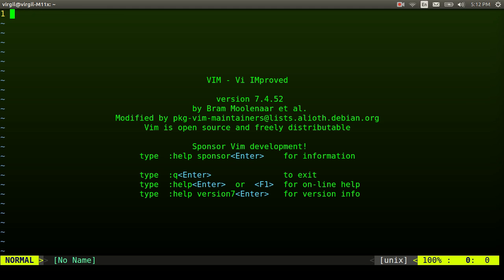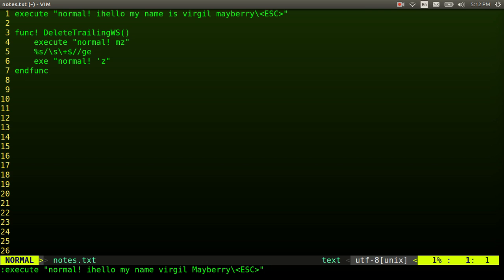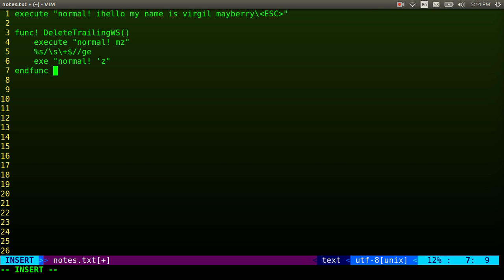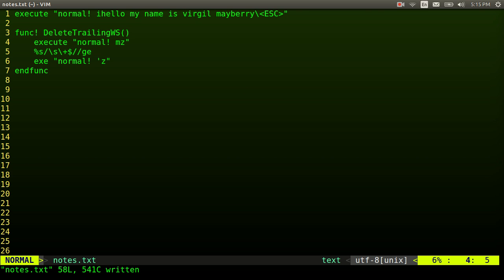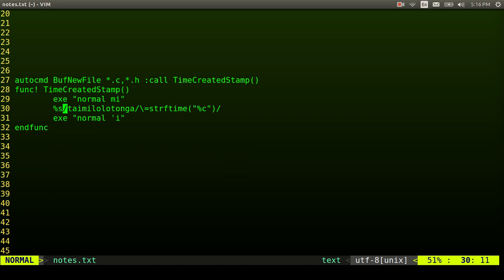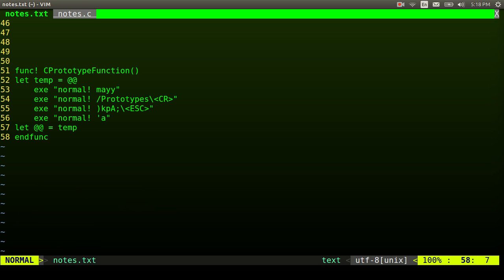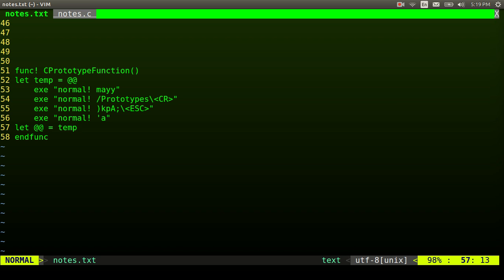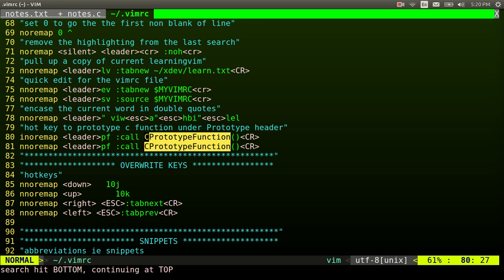vimscript tutorial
Discuss the execute command in vimscript